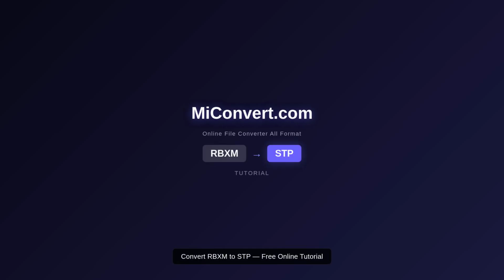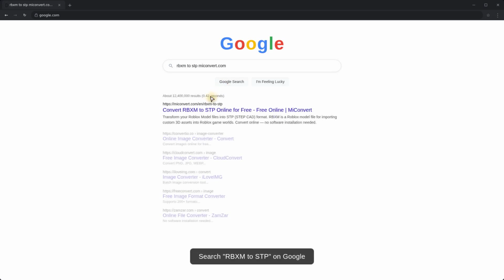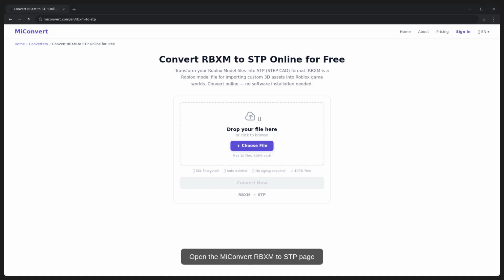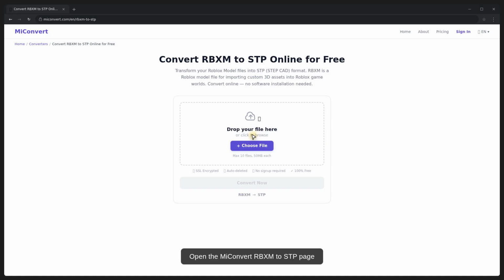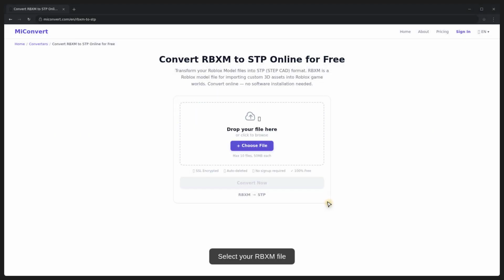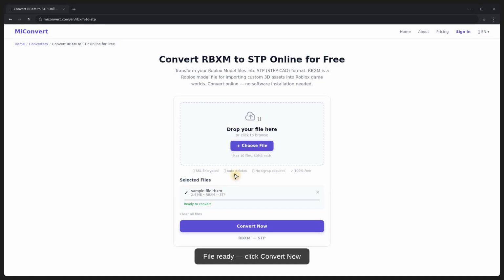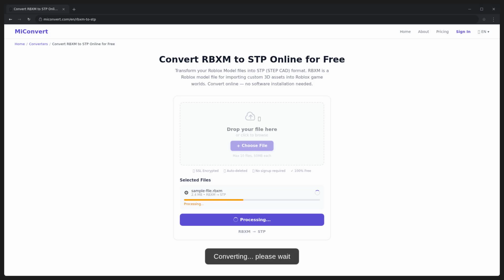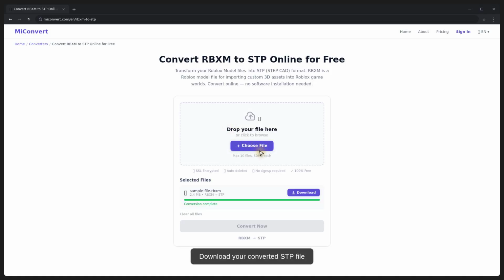Tips to Convert RBXM to STP on PC & Mobile Without Apps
Changing a RBXM file to STP has never been easier! Watch this detailed guide on how to do it completely free right in your web browser.

⏳ Video segments:
0:00 - Introduction
0:06 - Searching for the MiConvert tool
0:14 - RBXM to STP conversion interface
0:20 - How to put the RBXM file onto the web
0:28 - Quick convert click
0:35 - Waiting for a few seconds...
0:41 - Finished and downloading the STP file
0:48 - Subscribe to support the channel